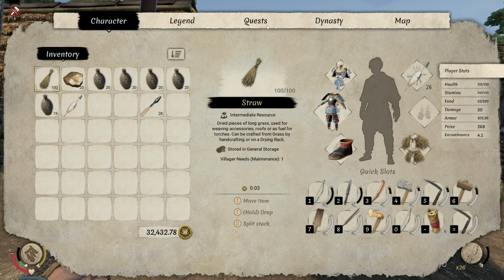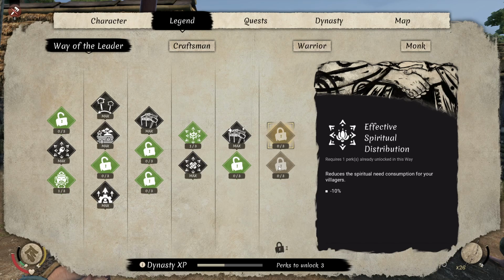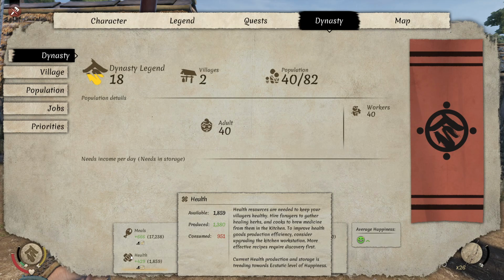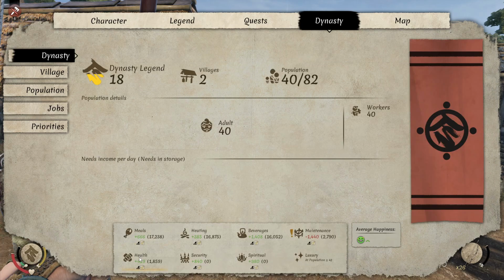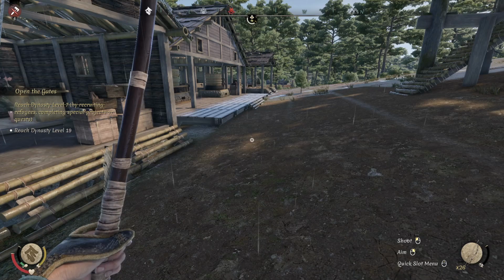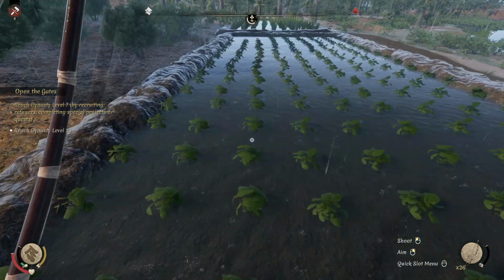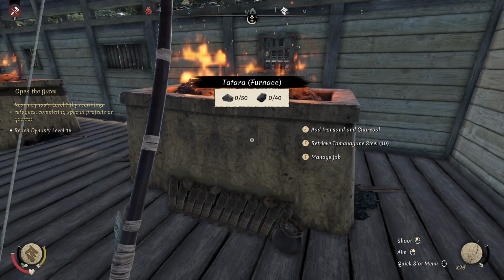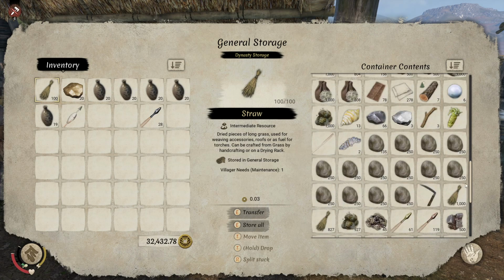Sengoku Dynasty Ver 1 Starting Tips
Like all tips no longer apply so this is updated version after playing it threw once again.
So we got best base location, best armor at start of game and easy money to loot also with all the other reg time stuff to maximize your time vs advancing your towns.